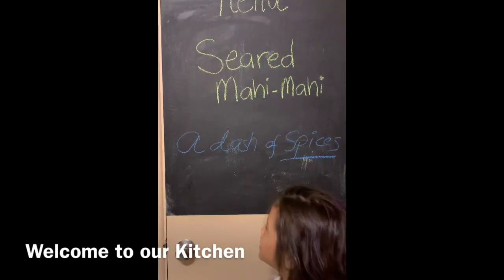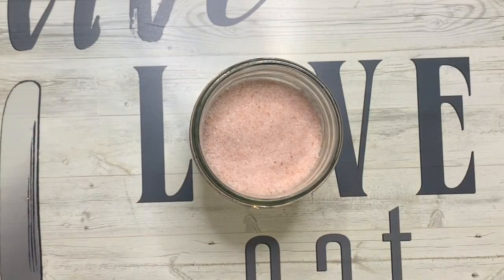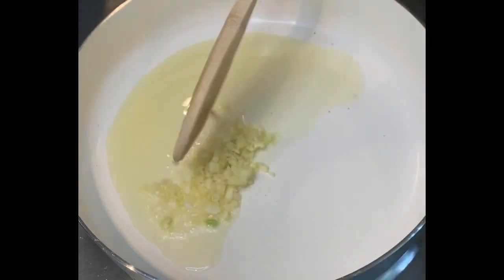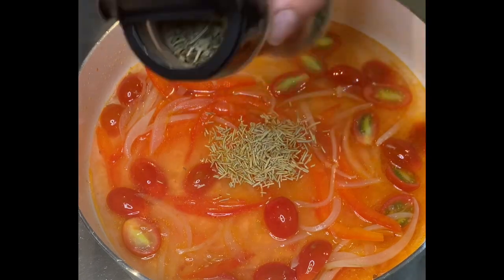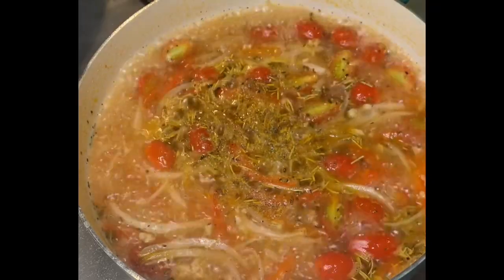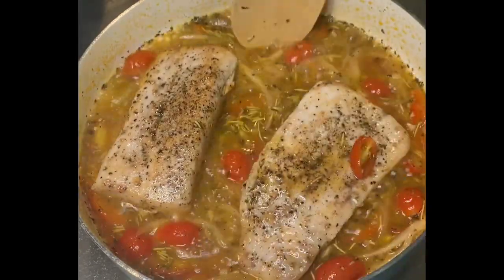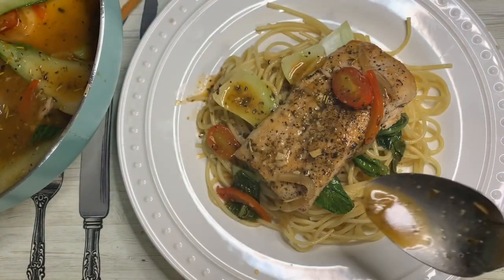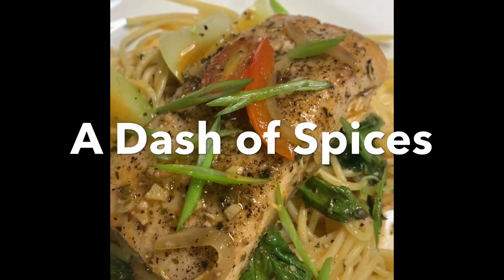How to cook Seared Mahi-Mahi | Fish recipe | Quick and Easy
Seared Mahi-Mahi with bok choy! Another healthy and easy recipe from Dash of Spices. Do you know that Fish is one of the most healthiest food in the planet? So why not eat fish.

Watch this video and learn how to make seared mahi-mahi.

Ingredients:
Mahi-Mahi fillets
Bok Choy
Coconut oil
Grape tomatoes
Red bell pepper
Garlic
Onions
Riesling white wine
Brown sugar

Dried Spices:
Black ground pepper
Garlic pepper
Garlic Salt
Italian seasoning

Please follow through the video and see how I made this very quick and easy seafood recipe. Also I am using a non-stick skillet which is from Greenlife and I am going to post another video as a review on this Greenlife Healthy ceramic non stick cookware. I got a greenlife cookware set for Mothers Day and I love them.

If you like this skillet, you can grab this in amazon,

From our kitchen to yours:
Cosori Air Fryer
Cosori Air Fryer Basket replacement
Air Fryer accessories which I think is a must have
All Purpose seasoning
Avocado Oil, this is the closest I can find in amazon
Sage powder